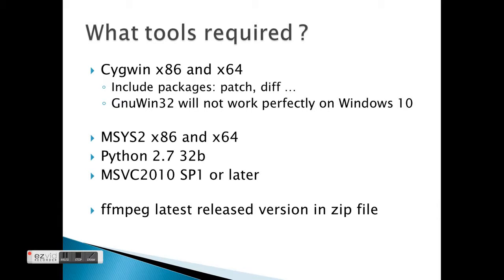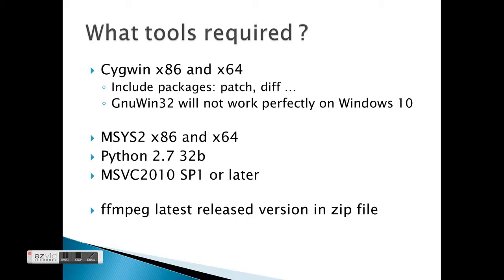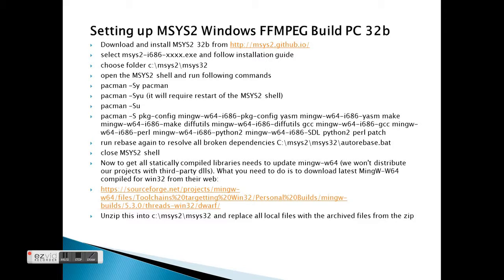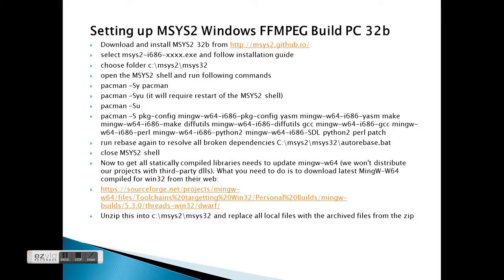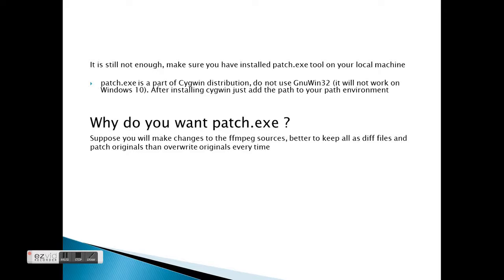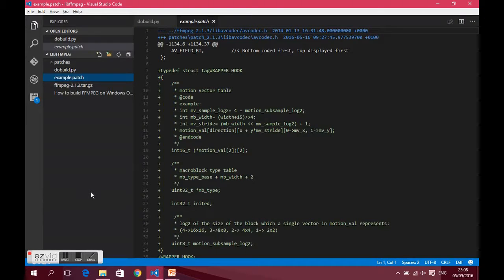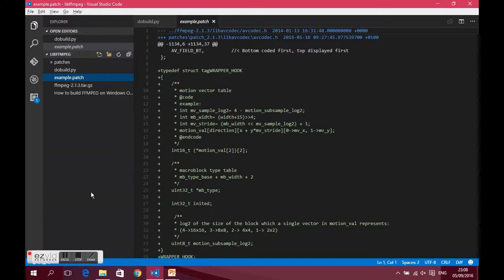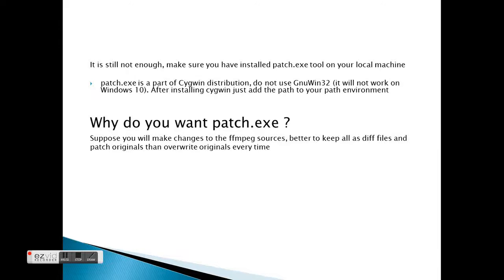How to build FFmpeg part 1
Instructions of how to create your own build system to compile FFmpeg libraries